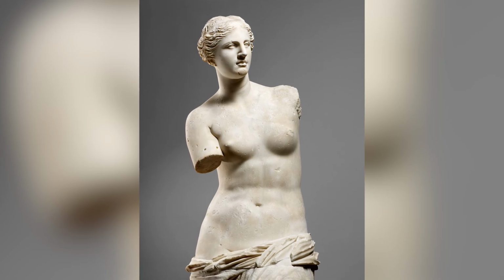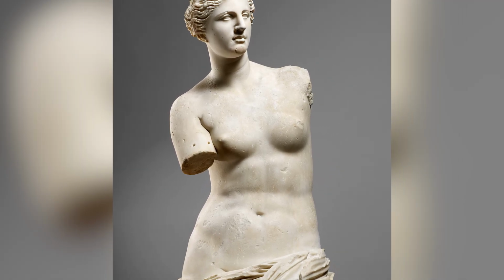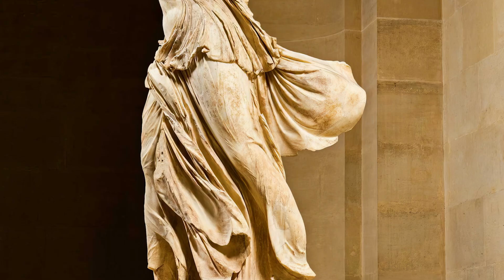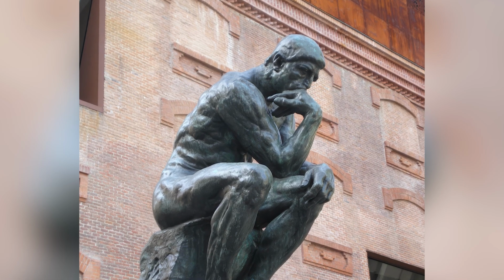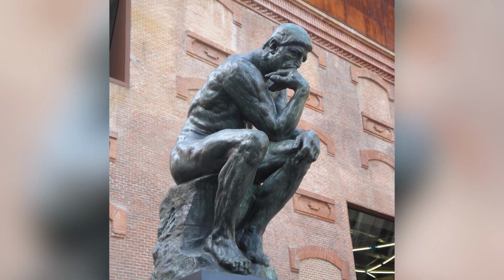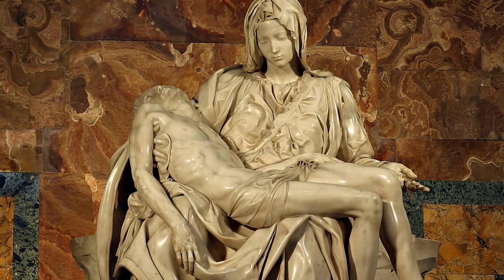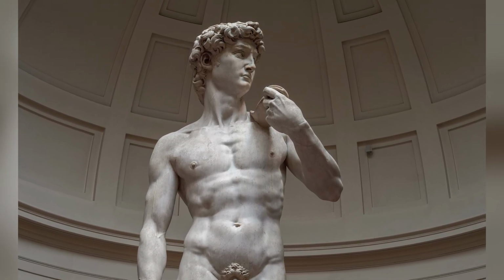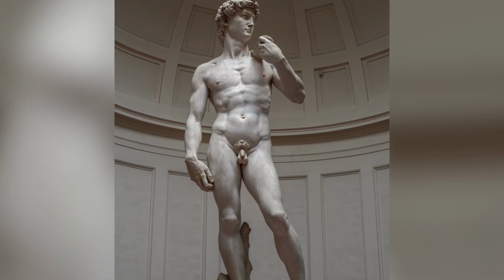5 Master Sculptures of World History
📖 Throughout history, some sculptures have transcended time due to their technical perfection, artistic complexity, and their role in key moments of sculptural development. In this video, we explore five master sculptures that represent the pinnacle of art in stone, marble, and bronze, works that marked a before and after in the evolution of monumental sculpture.

From anatomical precision to formal innovation, these creations are a must-see for all lovers of classical art and sculptural studies. Discover which pieces are part of this exceptional selection.

The master sculptures of world history represent works that have defined the technical and aesthetic development within three-dimensional art. This video presents a selection of five historic sculptures that stand out for their formal perfection, meticulous execution, and relevance within the international sculptural world. Each piece on display has been carefully chosen for its universal acclaim, its presence in the most important museums, and its influence on subsequent generations of artists.

From precisely sculpted marble to technique-defying bronze compositions, these sculptures reflect the pinnacle of world sculptural art. We will analyze their visual characteristics, dimensions, materials used, and the technical context in which they were created. Prepare to discover key works in the history of sculpture, from classical antiquity to the rise of Renaissance and modern art.